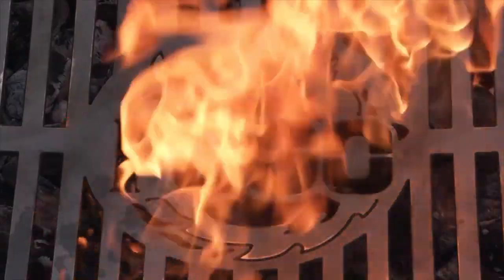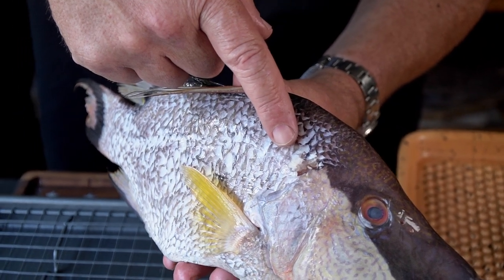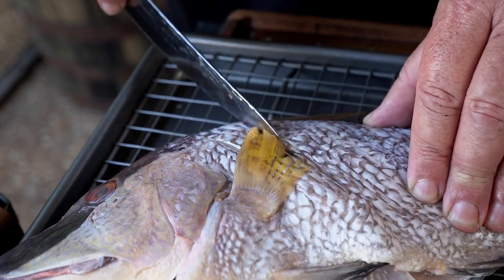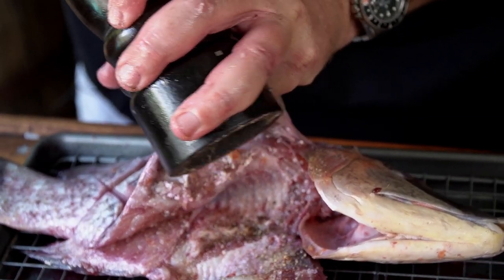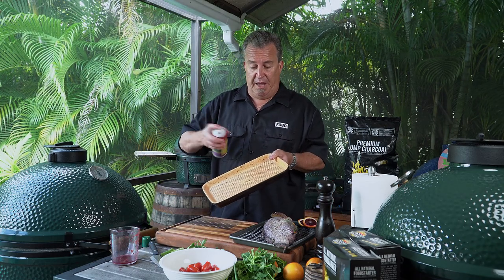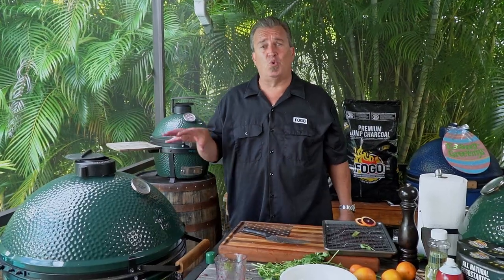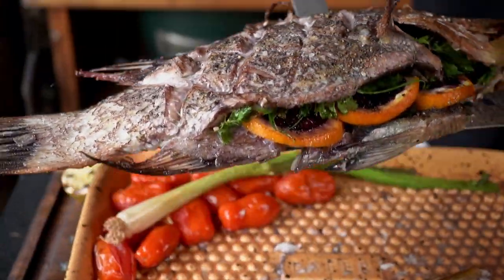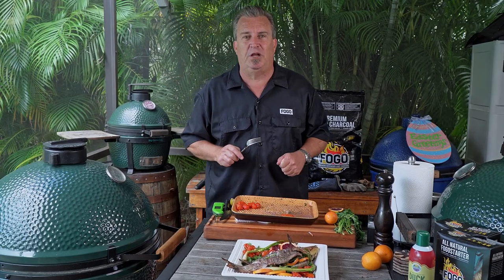How to Cook NO STICK FISH on the Grill | Grilled Hogfish Recipe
If you saw our last couple of videos on how to cook a whole fish, then you know that we had serious problems with the skin sticking to the grill. We scraped the grates, oiled them, oiled the fish and anything else that you can imagine in order to make that skin not stick. Yeah. didn't work. Well, today we came up with the perfect solution and want to show you how to cook a whole fish, on the grill with skin that is guaranteed not to stick. Captain Ron got a hold of a beautiful Hogfish from The Fish Peddler in Ft Lauderdale and cooked it up on a Big Green Egg on our new Grill Plate that we carry on our

CHAPTERS:
00:00 HOW TO GRILL FISH SO THE SKIN WON'T STICK
00:38 WHAT KIND OF FISH TO GRILL WHOLE
00:42 FLORIDA HOGFISH
01:38 HOW TO PREPARE A WHOLE FISH FOR THE GRILL
04:15 TIME AND TEMP
04:48 THE FISH IS DONE
05:40 WHOLE FISH RECAP
06:08 LIKE, COMMENT, SUBSCRIBE